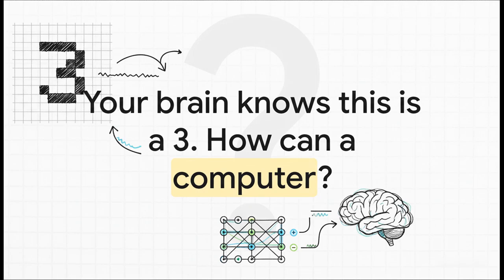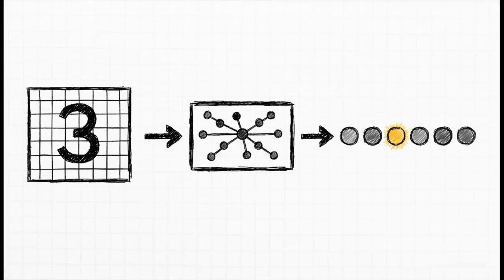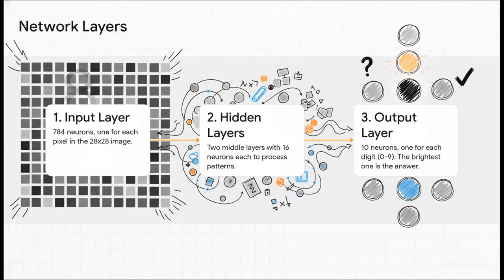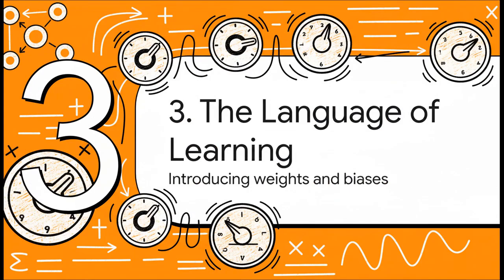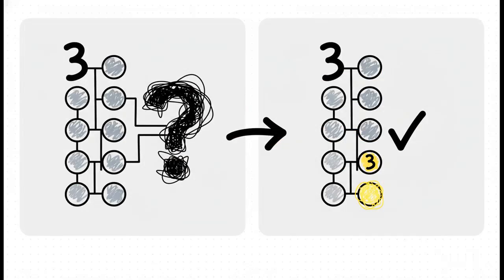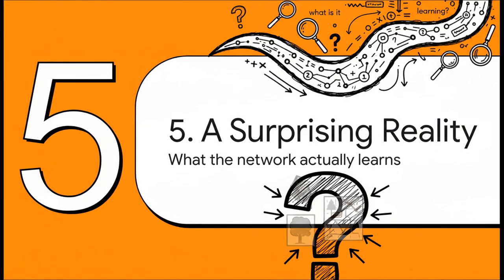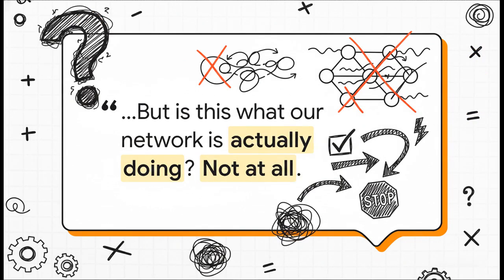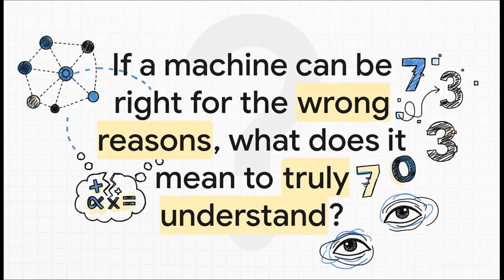How Neural Networks ACTUALLY Learn | AI Product Management Foundations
Ever wondered how a machine actually "sees" a digit? In this video, we break down Neural Network foundations—weights, biases, and gradient descent—specifically for AI Product Managers and builders.

We move past the buzzwords to explore the mathematical elegance of AI, covering the essential mechanics of how models find patterns in data. This is the first step in mastering AI Product Management by building real-world Fintech tools.

📑 What You’ll Learn in This Video:
The Anatomy of a Neuron: Understand activations, layers (input, hidden, output), and how information flows through a digital brain.

Weights & Biases: Discover the "knobs and dials" that determine how a network makes decisions across 13,000 parameters.

Cost Functions & Gradient Descent: Learn how AI identifies errors and uses calculus to "roll downhill" toward accuracy.

The Interpretability Gap: Why AI often finds mathematical shortcuts that look like "chaotic messes" to human eyes.

🎓 Full Course Roadmap: AI + Fintech Mastery
We are building 5 production-grade projects. Here is the journey:

AI Foundations: LLMs, ML, & PRD Generators. (Current Module)

Building with AI: APIs, RAG, & Payment Intelligence Systems.

AI Systems Design: Fraud Detectors & AI Cost Calculators.

Advanced AI + Fintech: Global PM landscape & Case Studies.

Portfolio + Positioning: GitHub Portfolio, Live Apps, & Interview Prep.

⏳ Timestamps: The Challenge: Teaching Machines to See Input Layers and Pixel Values Defining the Neuron and Activations Understanding Hidden Layers The Role of Connections and Weights How Biases Influence Learning The Learning Process Explained Introduction to the Cost Function Gradient Descent: Finding the Bottom of the Valley Expectations vs. Reality in Hidden Layers Key Takeaways for AI Professionals
🛠️ Tech Stack & Concepts:
Core Concepts: Neural Networks, Machine Learning Foundations, Calculus in AI

Algorithms: Gradient Descent, Cost Functions

Domain: AI Systems Design, Product Management Foundations

Milestone: Set up GitHub profile + README (AI Foundations)